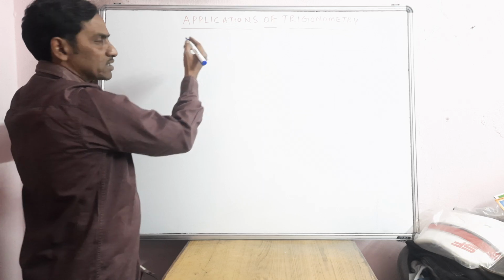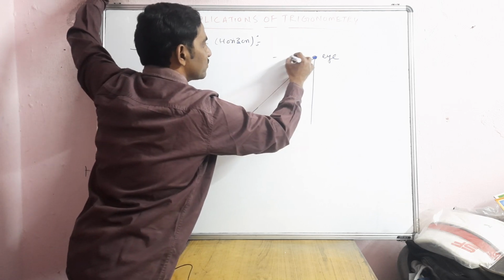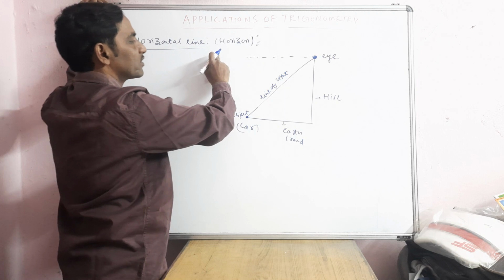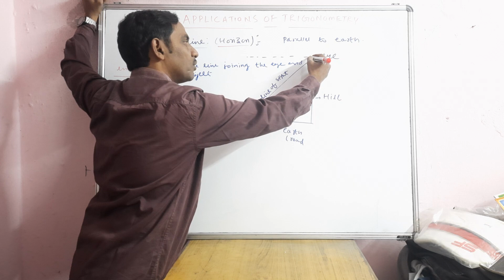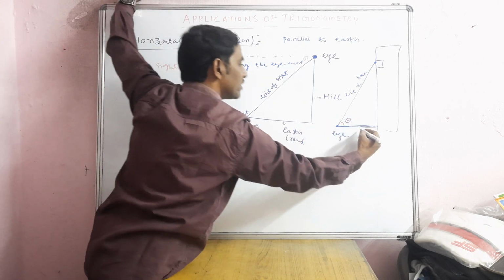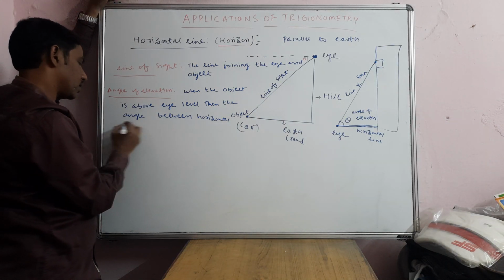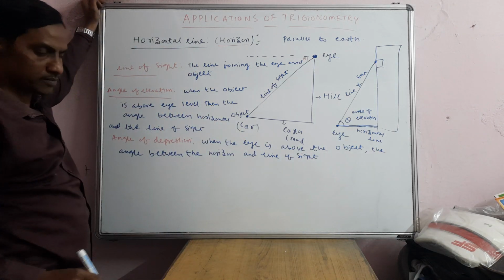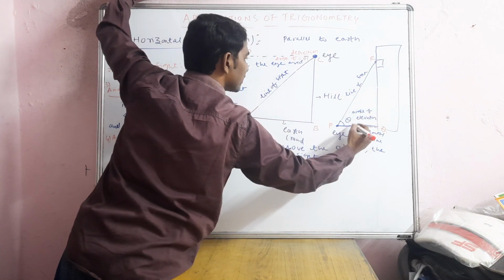APPLICATIONS OF TRIGONOMETRY video 1 (INTRODUCTION)